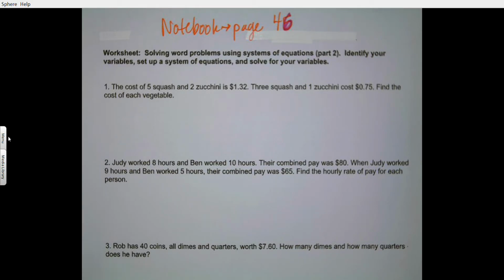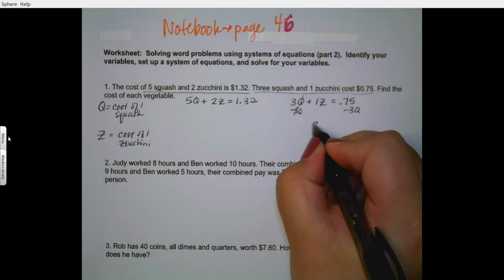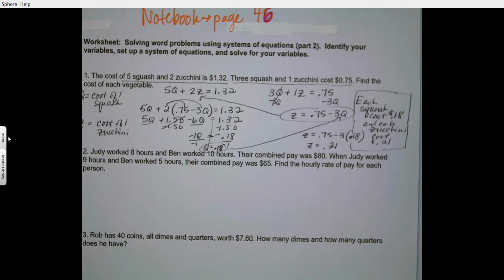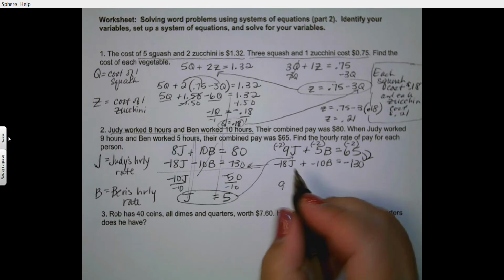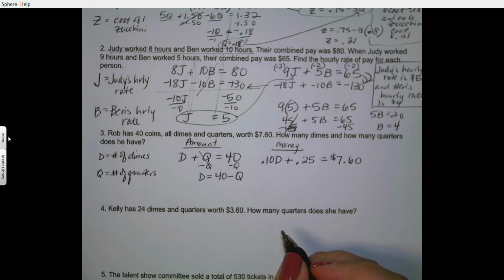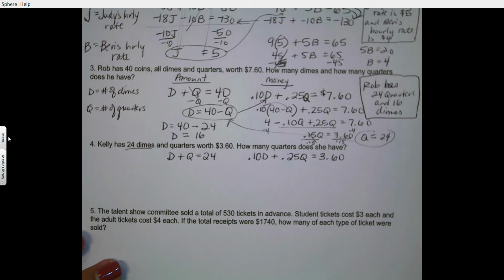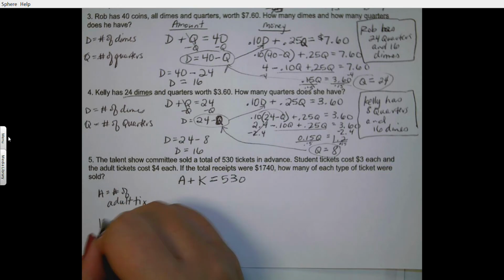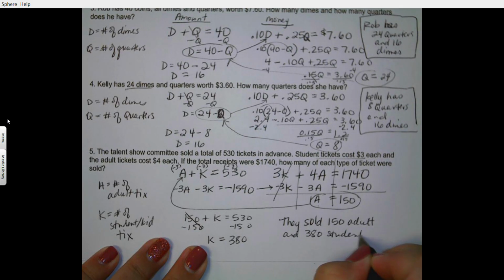Systems Applications NOTEBOOK day 3